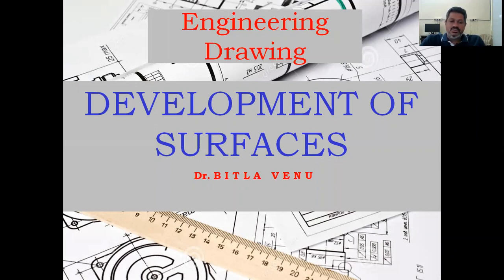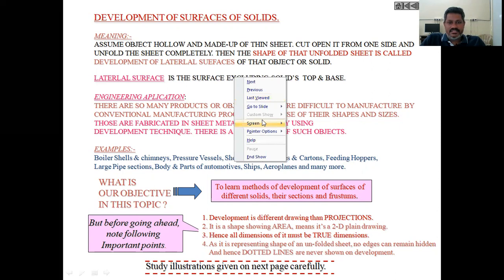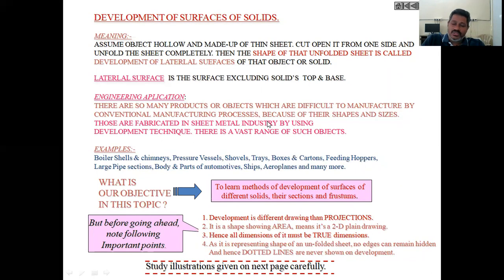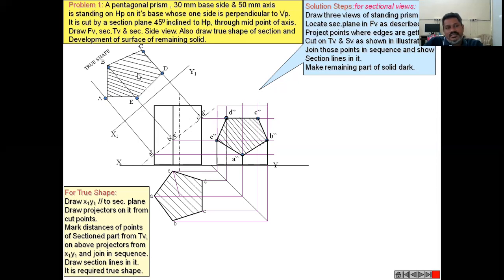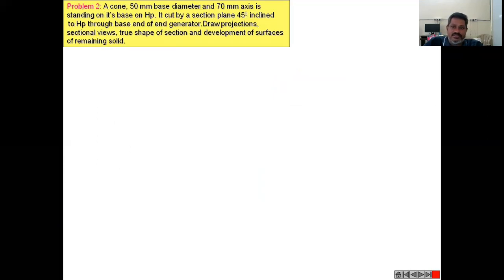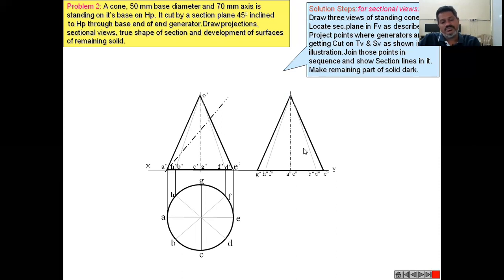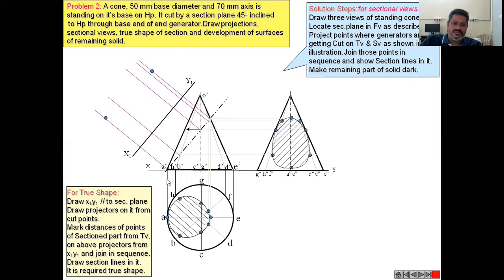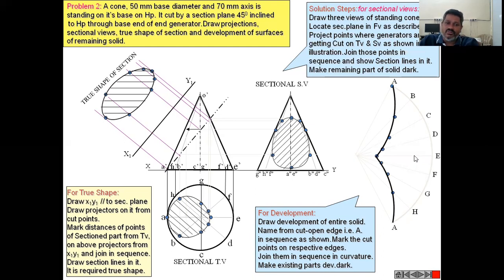Lecture 18 Development of Surfaces (Part - I) by Dr. Bitla Venu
Introduction
Development of Surfaces of Cone, Pyramids and Prisms